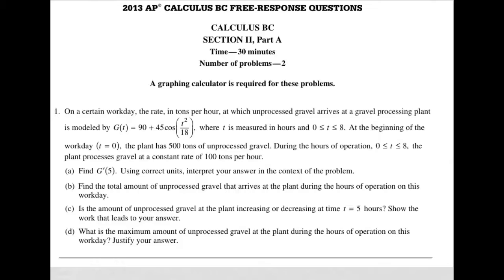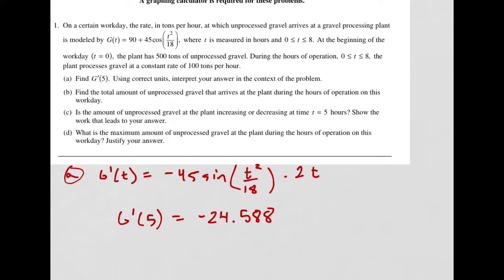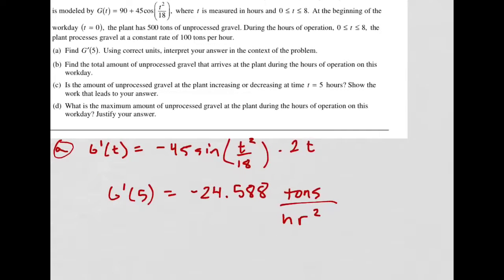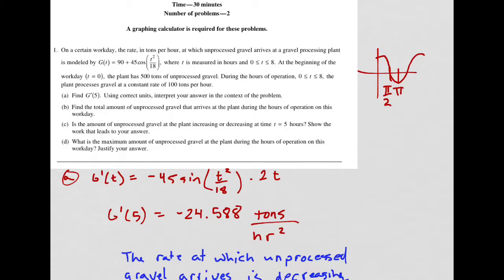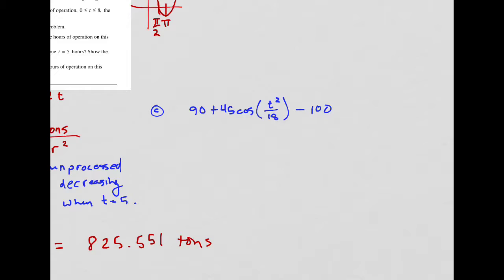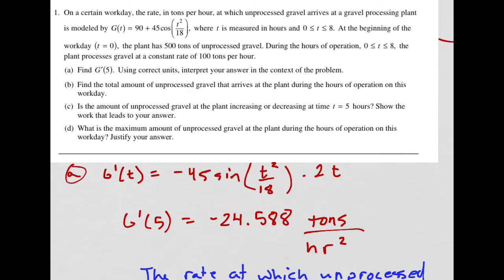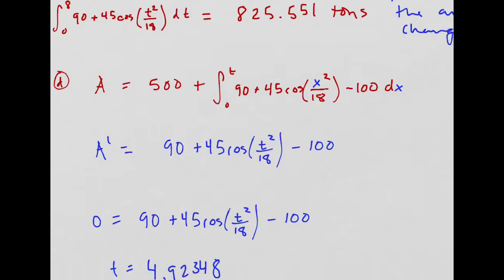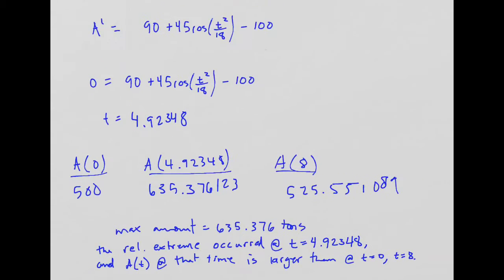FRQ 2013 number 1 CALC BC